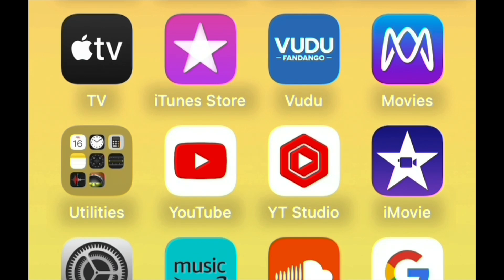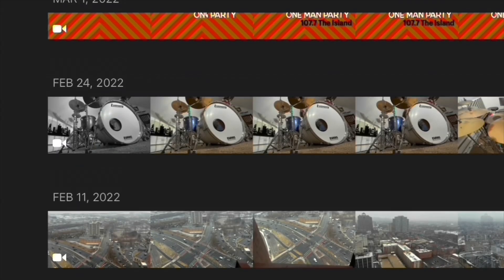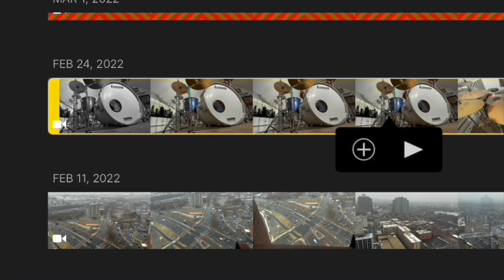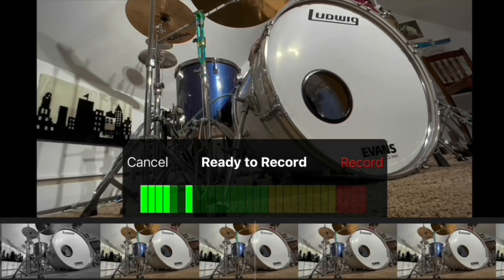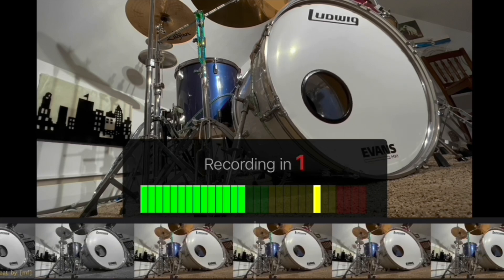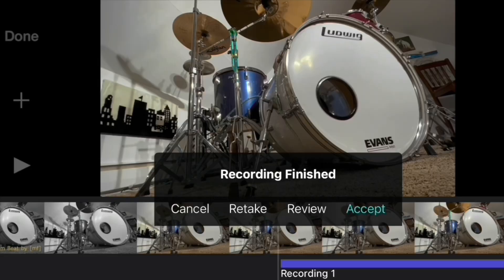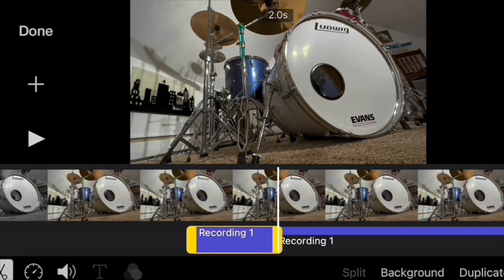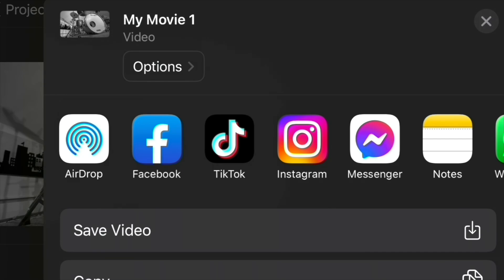How To Multi-Track Using iMovie App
Using your iPhone’s iMovie app, you can record a high-quality, stereo video recording.
Then, utilizing the “voiceover” feature, you can add another recording; basically, using your iPhone as a multi track recorder.
Since the iPhone records in high definition stereo, if you place your iPhone camera properly, you can make some pretty darn good multitrack recordings.